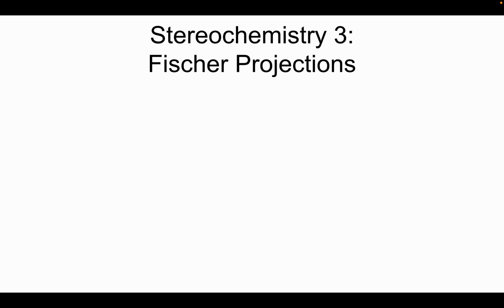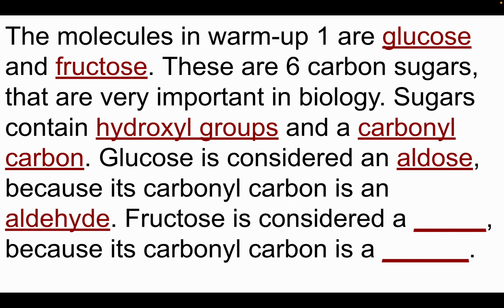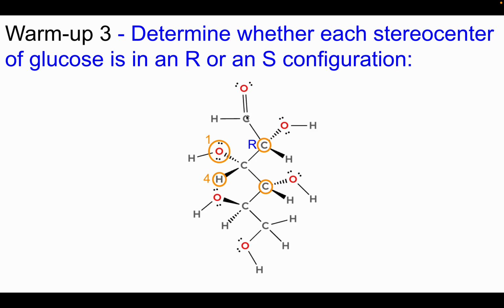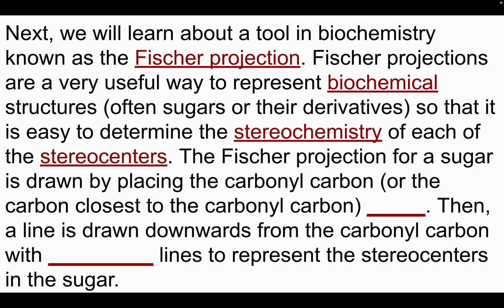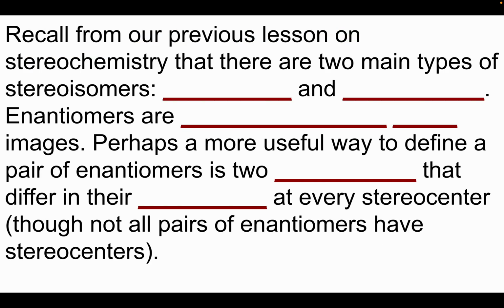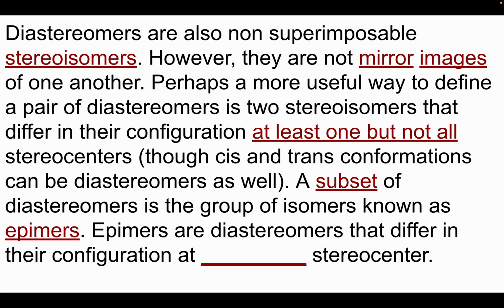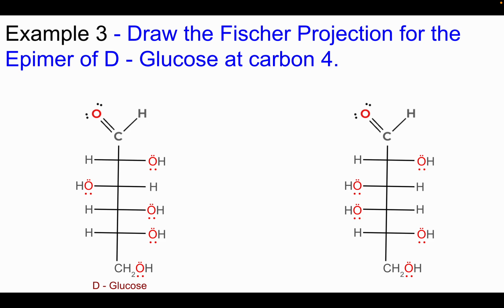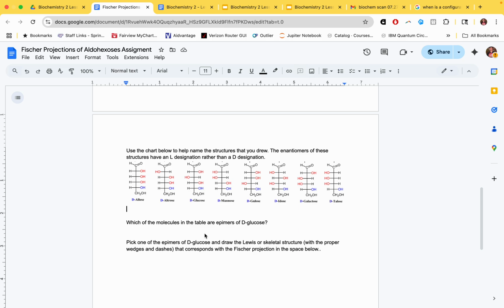Stereochemistry 3: Fischer Projections